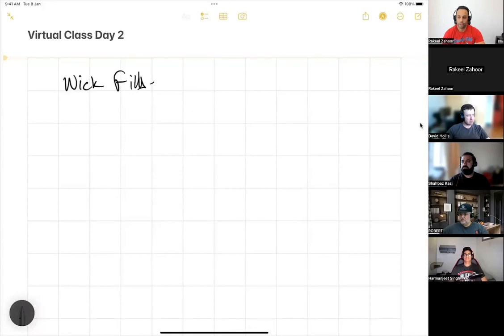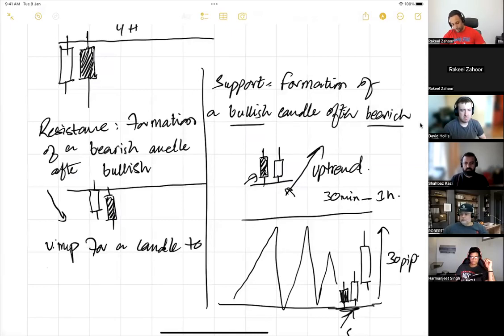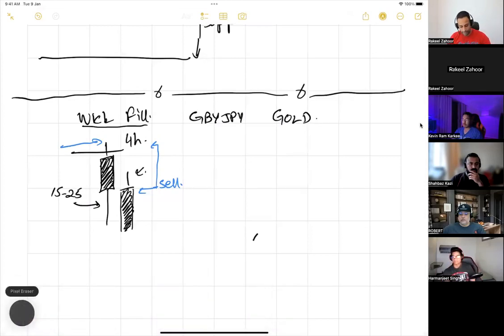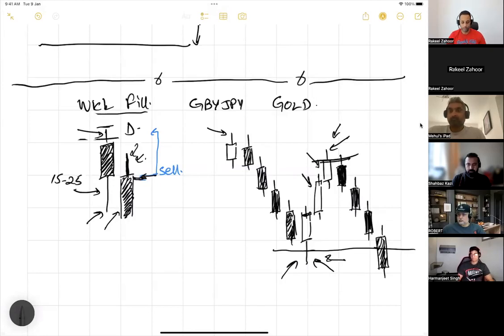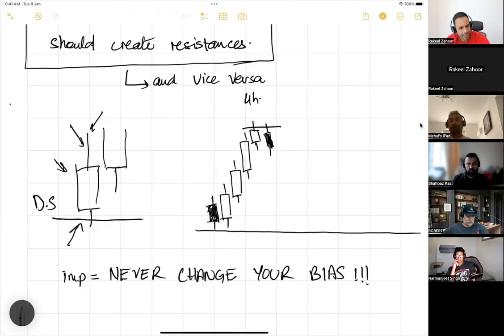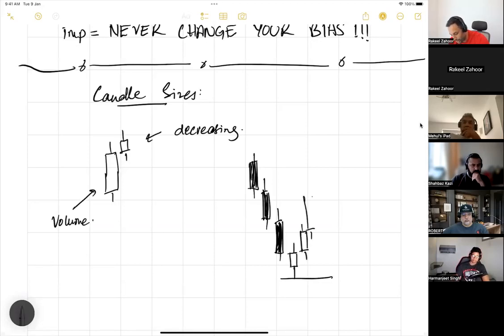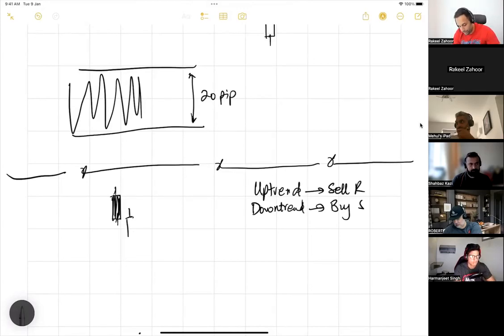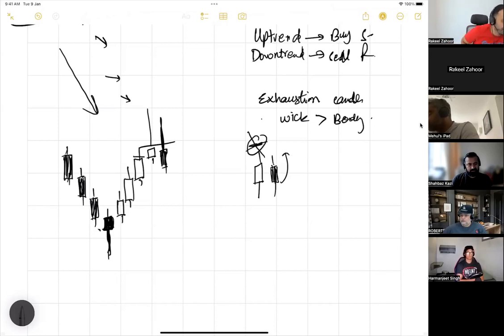Dia 2 Parte 1